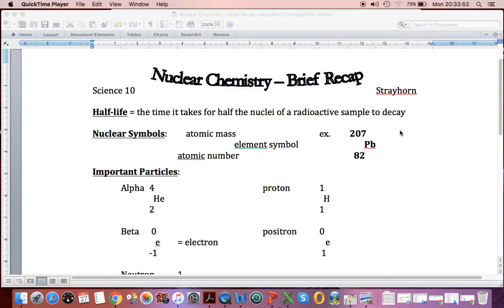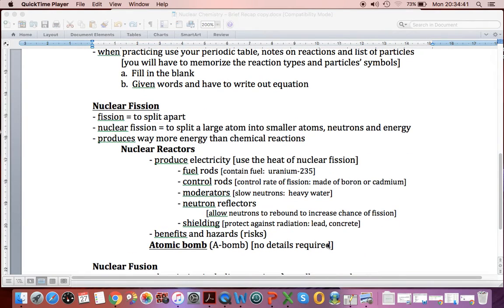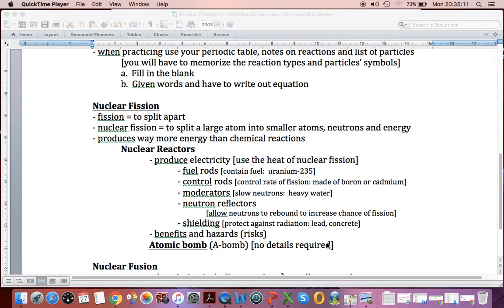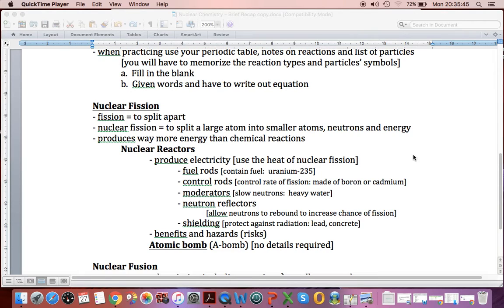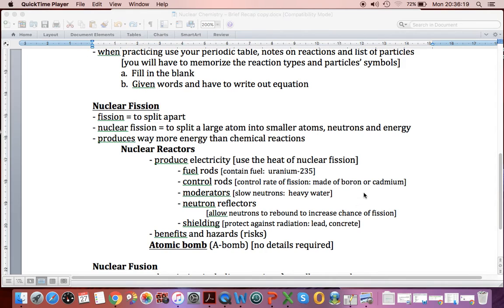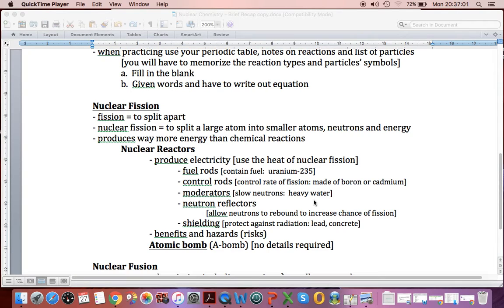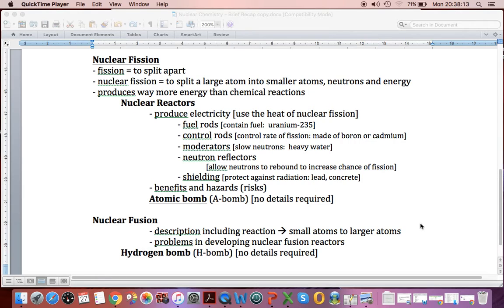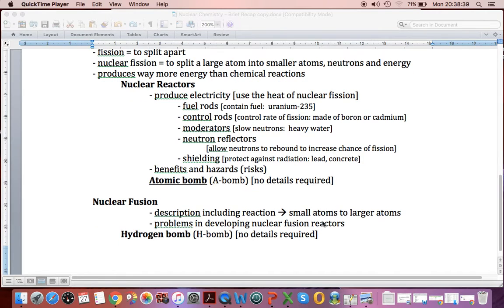Nuclear Chemistry Brief Recap video